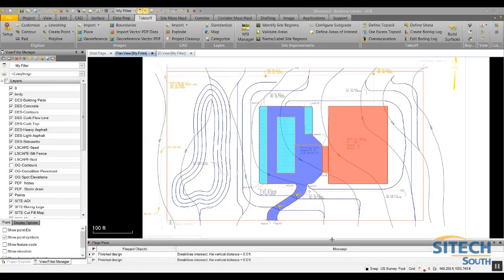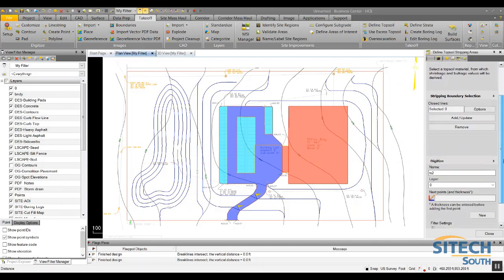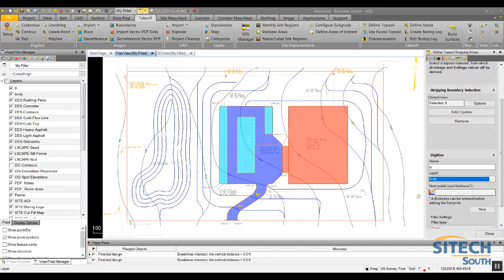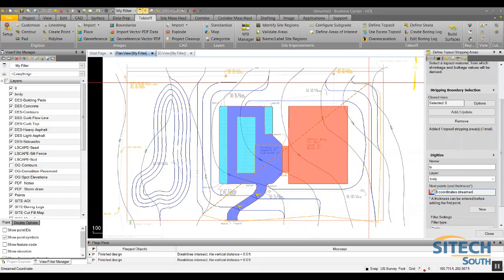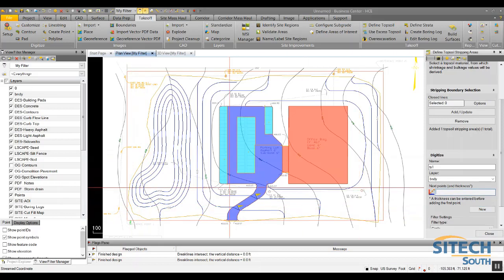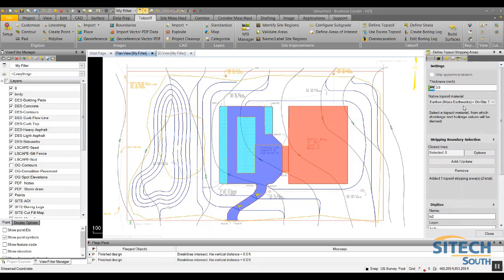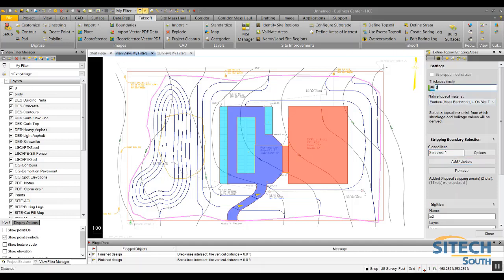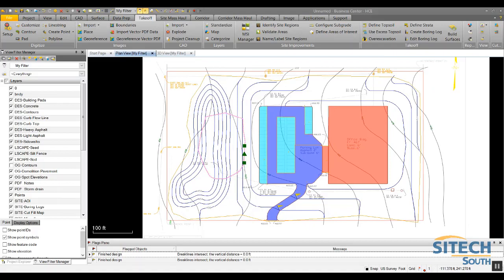BC HCE Topsoil Stripping